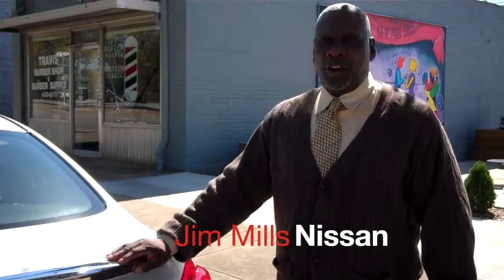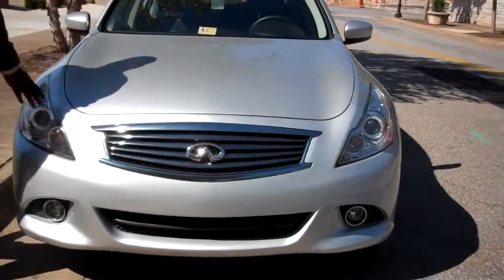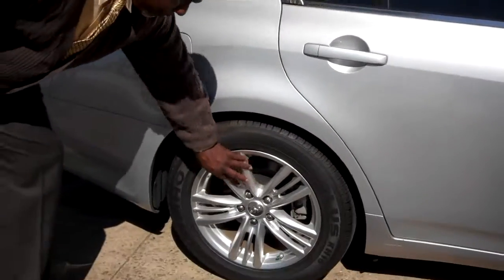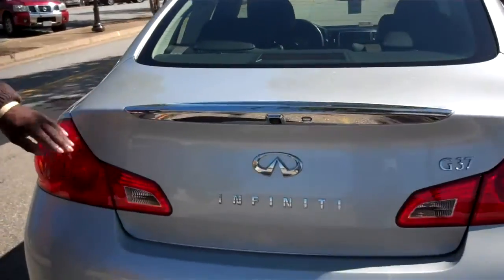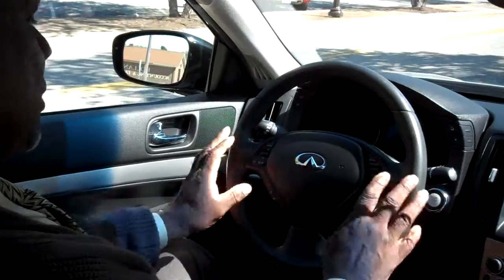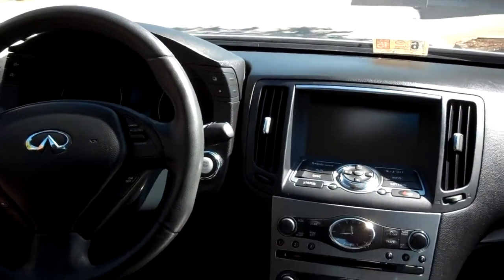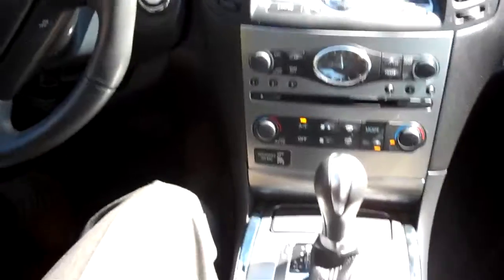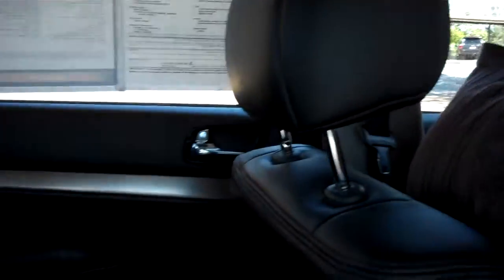2011 Infiniti G37 Pre-owned by Jim Mills Nissan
Stock# 10592 You've been looking for that luxurious sporty looking car? Well look no more! We have this pre-owned 2011 Infiniti G37 with charcoal leather seats, a touch-screen display, and awesome engine power.